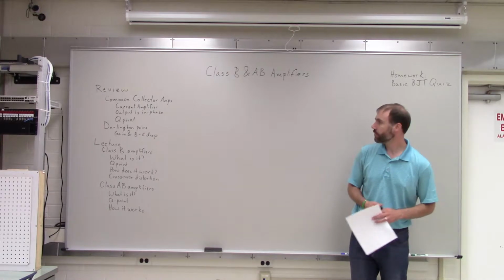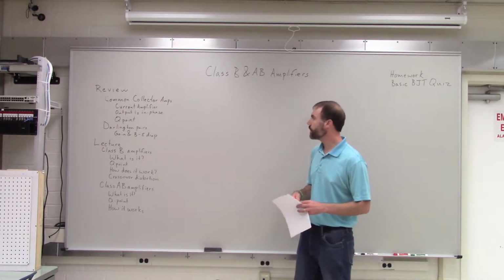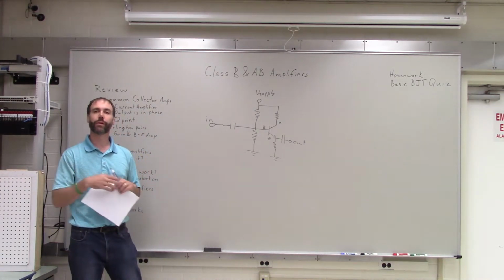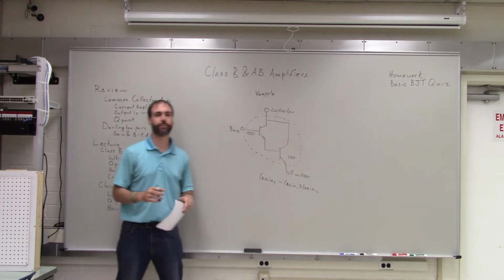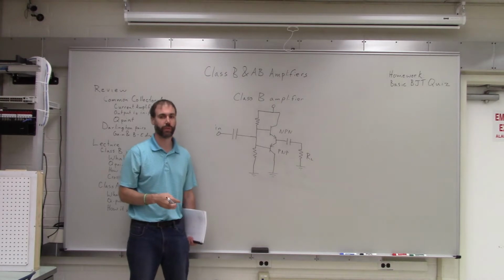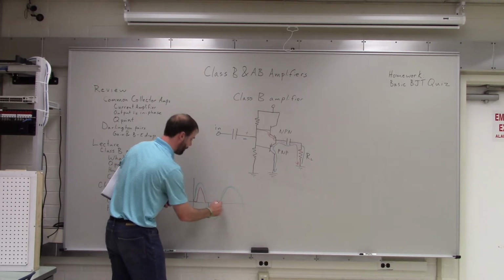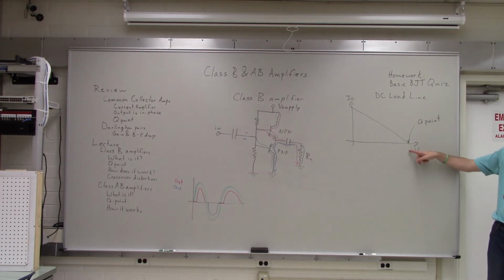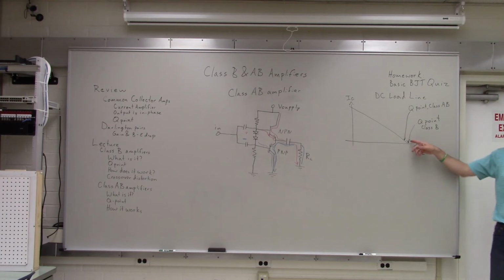ET 322 L11 Class B and Class AB Amplifiers